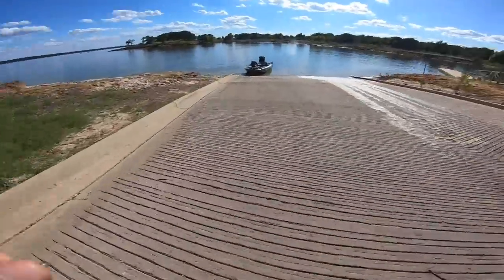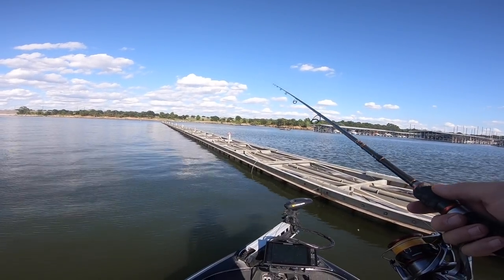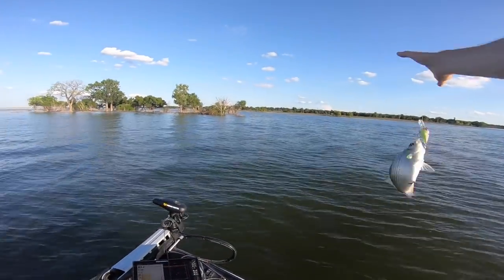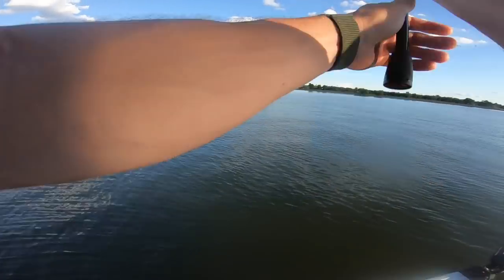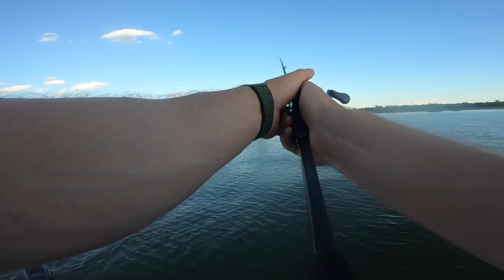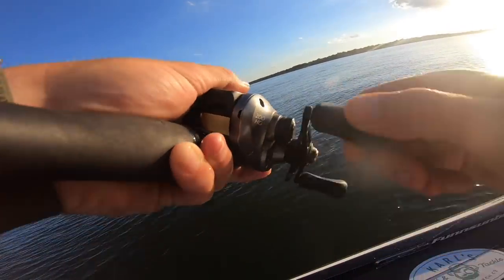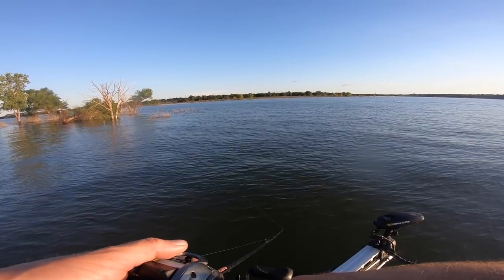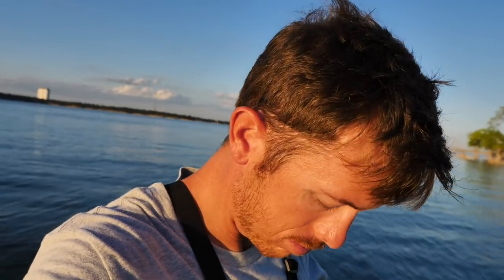Bass Fishing with NEW GOOGAN SQUAD MINI RECON Crankbait